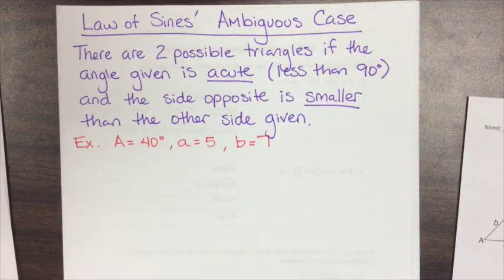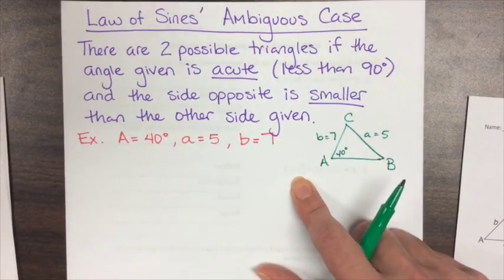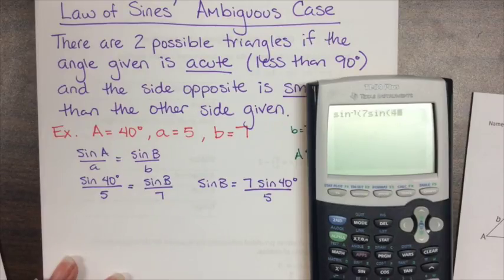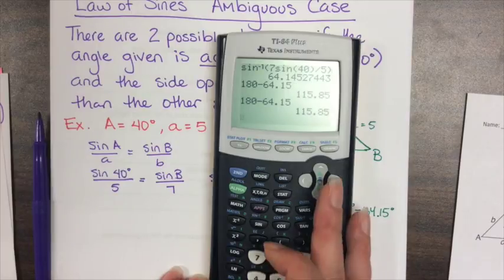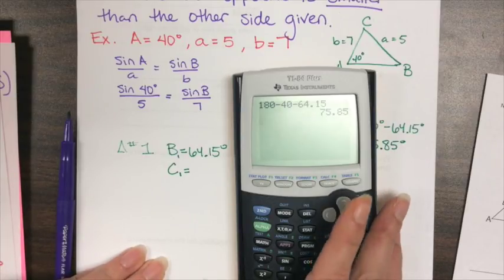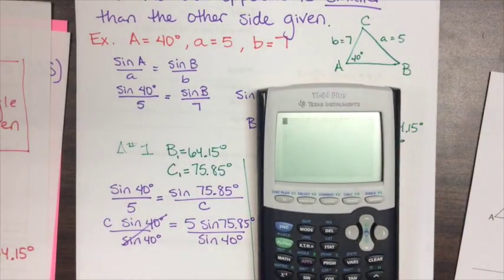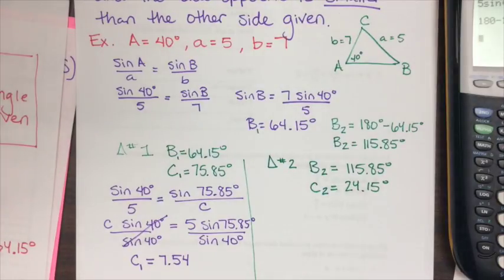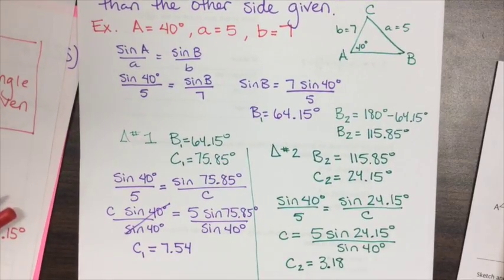Law of Sines Ambiguous Case.mp4